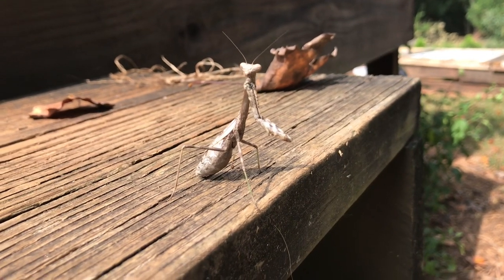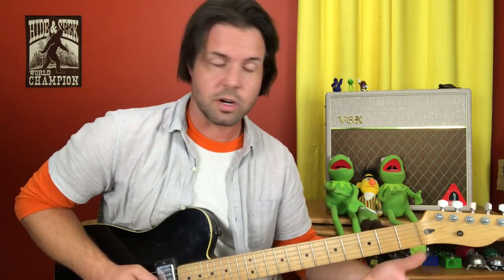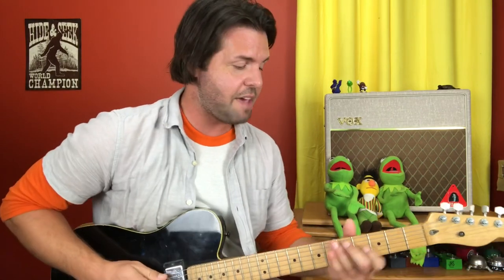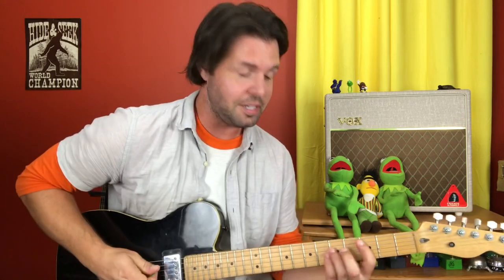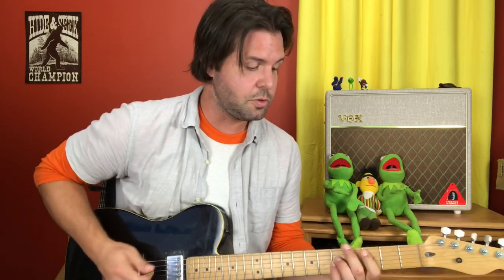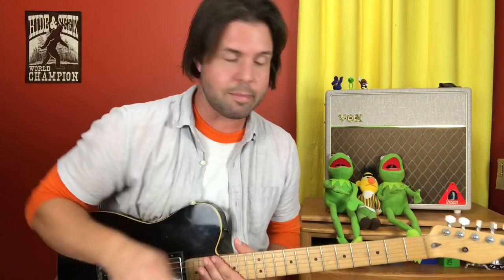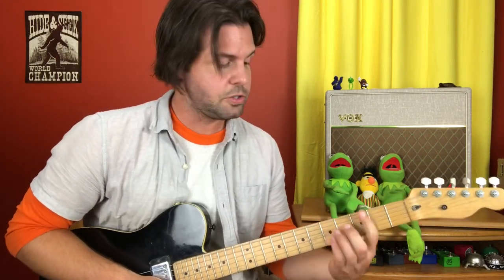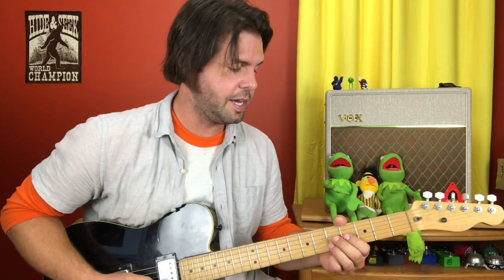Guitar Lesson: How To Play Dammit by Blink 182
Pay no attention to the praying mantis behind the curtain. He has no idea what he's talking about. I will teach you to play Dammit by Blink 182!

I use these picks
And these strings
Do yourself a solid and put these strings on your acoustic
Snark tuners are the best